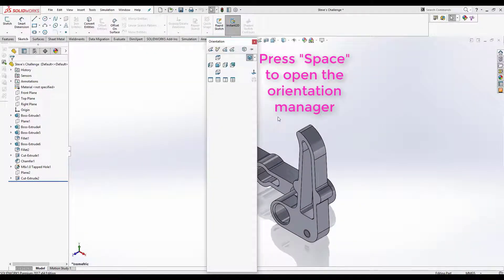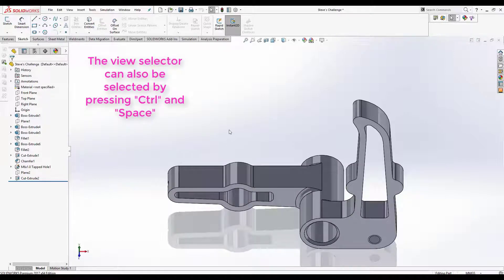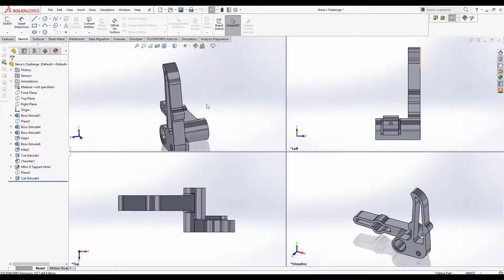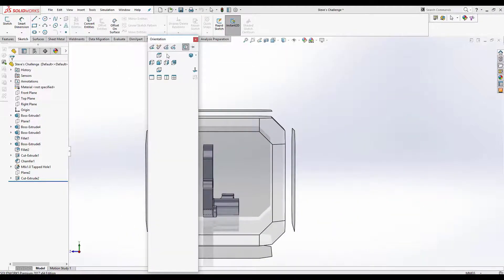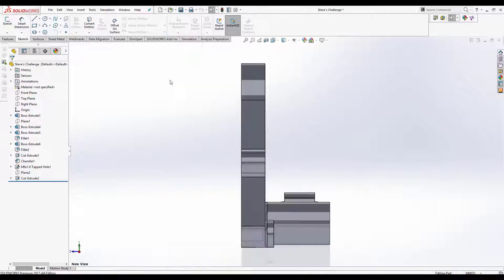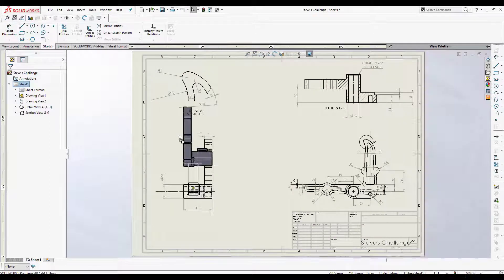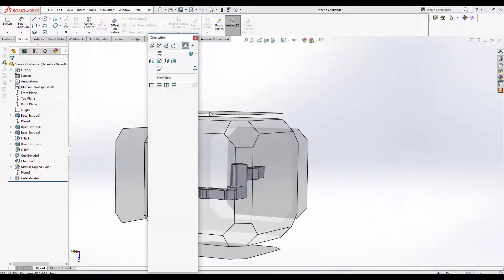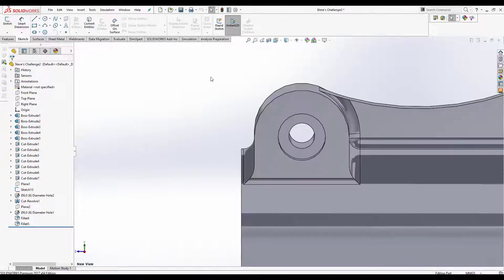Switching Between Views in SolidWorks - Quick Tip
Navigating between views within SolidWorks is one of the most common actions whilst using SolidWorks, so having the ability to do this quickly, although simple can be very convenient and time saving in the long run.